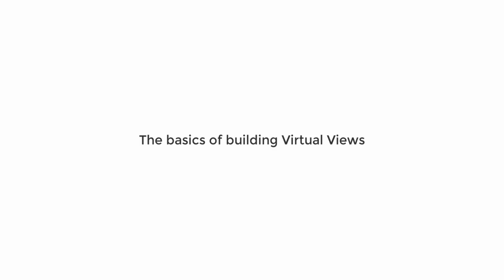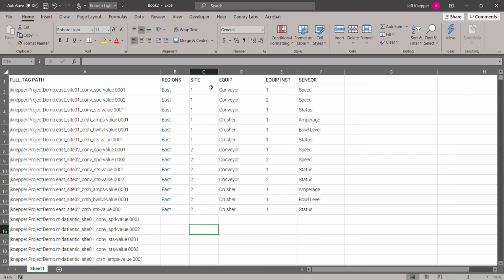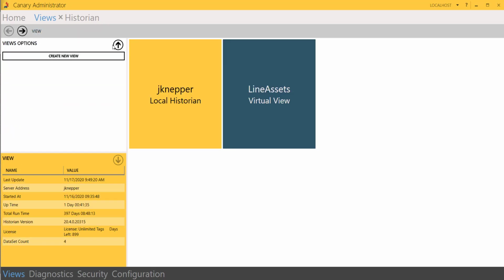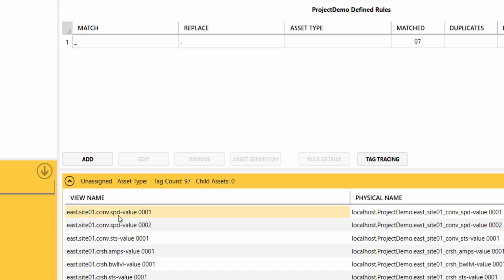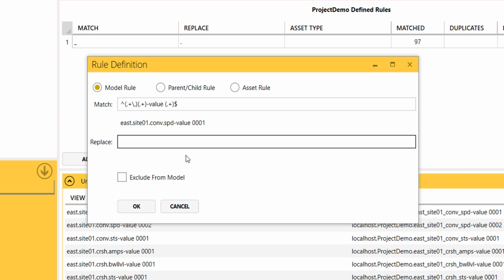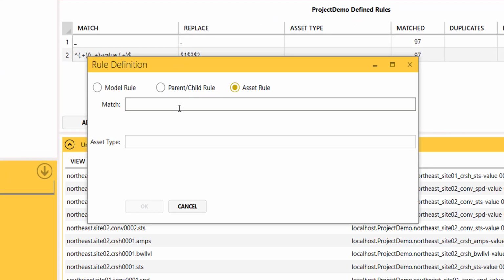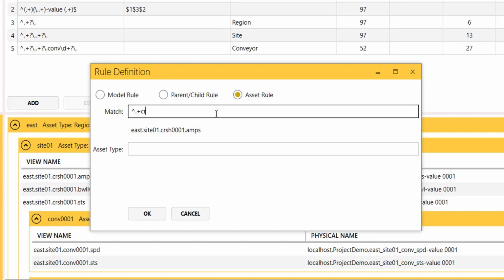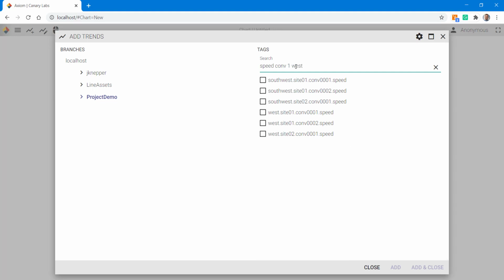Virtual Views v20: Theory and execution of an asset model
Learn the theory of Canary Virtual Views and how to get started with using regular expressions to reshape and group tags into assets.